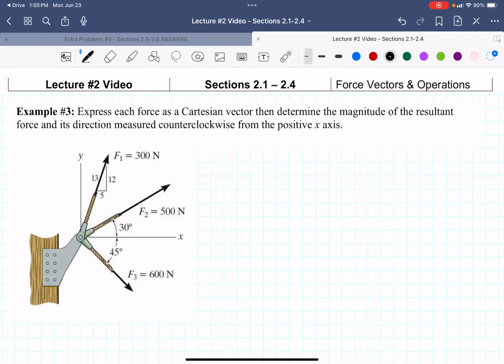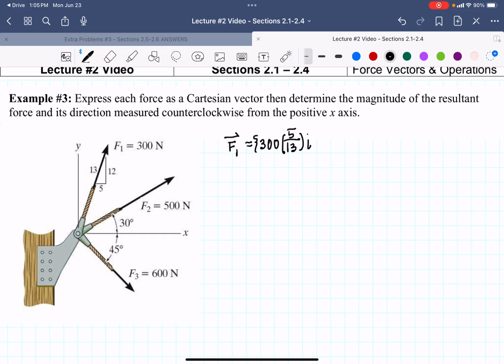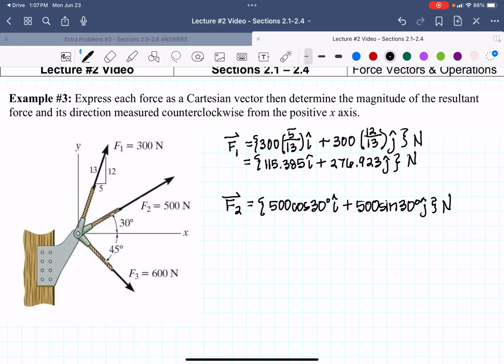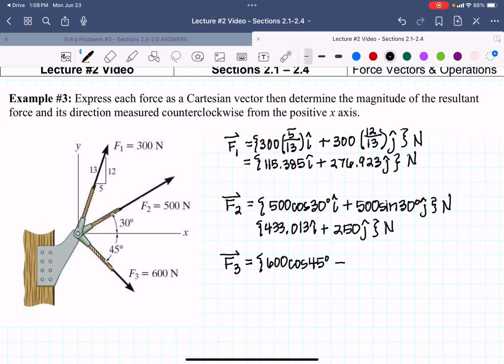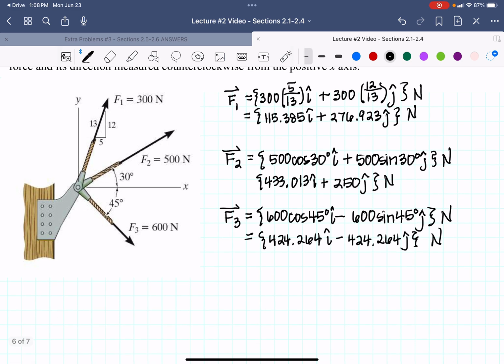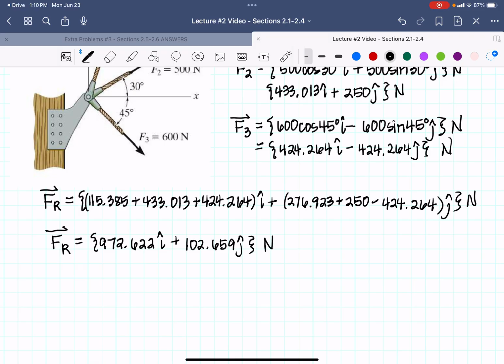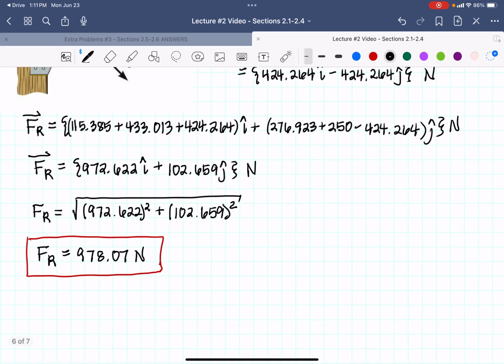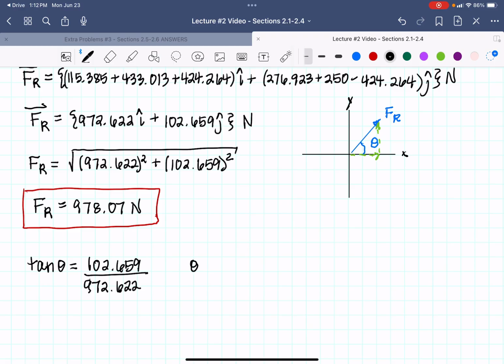Lecture #2 Video - Example #3